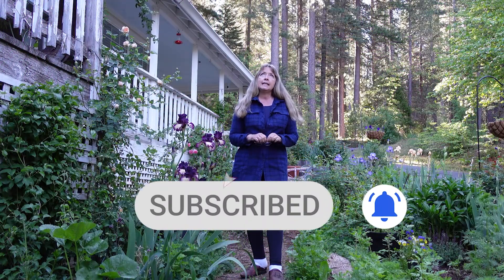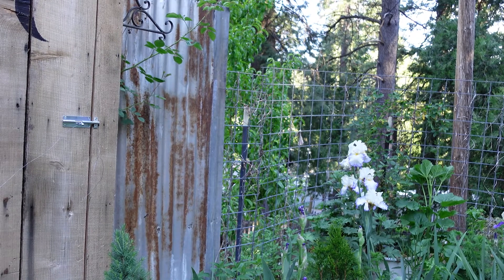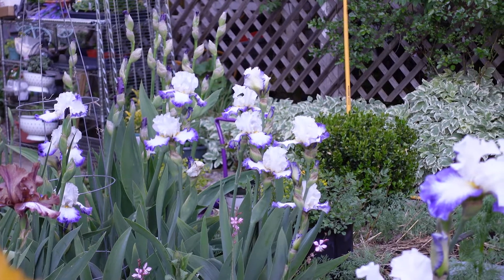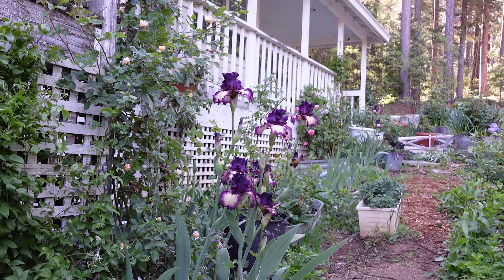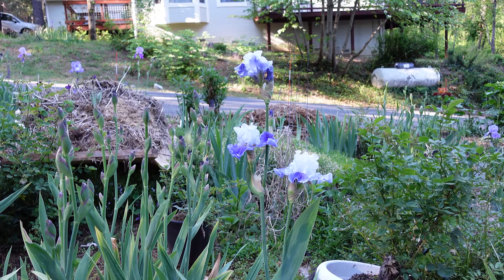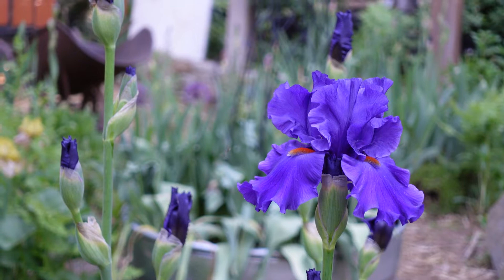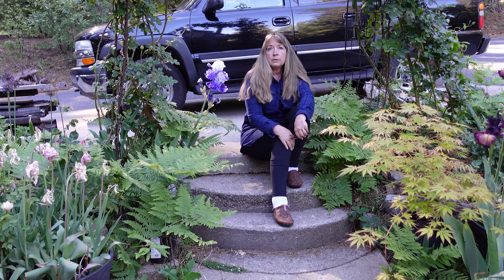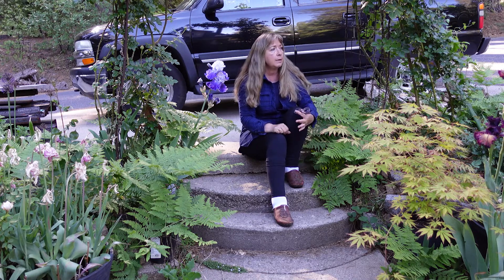Iris Flower Tour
As promised, the tour of the Iris flower in bloom on May 26, 2021. The Iris flowers are getting started and there will be more to come. I get a month or more of blooms and since not much else is flowering they bring color and excitement to my gardens.

Enjoy the Iris! Next year I will have more and in some different colors!

Hi, I am Pam of FlowerPatch (a garden blog and YouTube channel) and I garden in Zone 8 in the mountains (though many times I really do believe it is closer to a zone 7 with my microclimate). Gardening is never "one size fits all" and there are so many variables in every area.  I choose to garden organically with nature as my guide. I want my garden to be beautiful but also a haven for wildlife. (except the bears, they are just too destructive around here)

Mailing Address:
Pamela Groppe